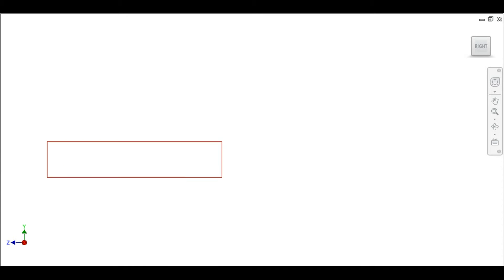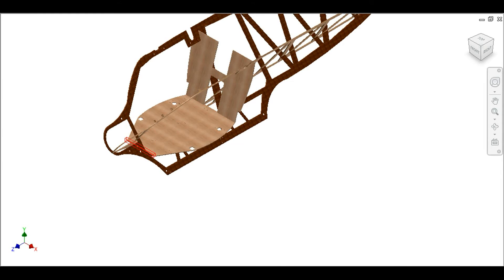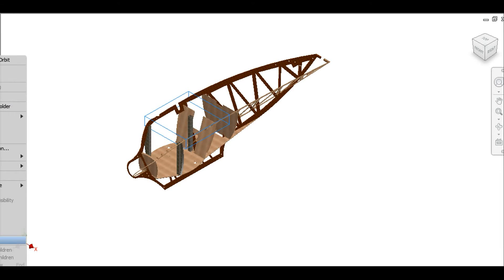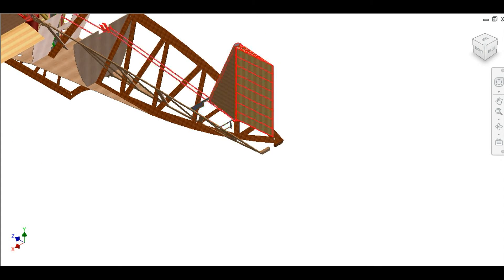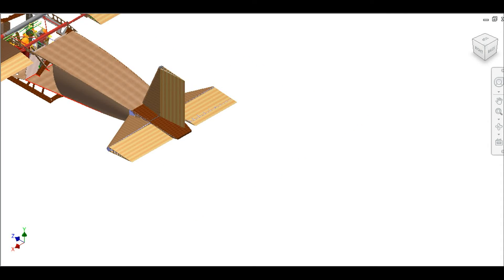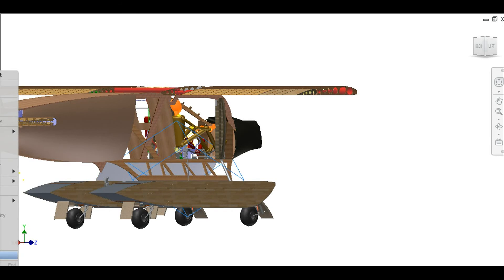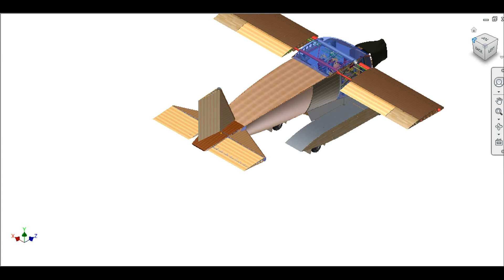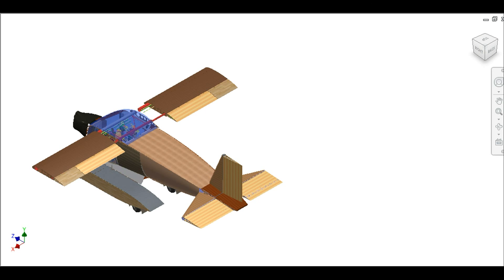x plane 1.flv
LSA (in US) or Ultralight/microlight/regreational in the rest of the world, the variable geometry folding wings ultralight anphibious airplane convertible in 10 minutes after landing in A1 drivable vehicle, can be yours with 6000 euro (nowdays some 10000 USD) and 50 hours of work in kit all precut in plywood with CNC machines, or you buy your plans for 100 USD and build it yourself in the garage with a saw, welding machine and other tools you can easily buy from any hardware store.